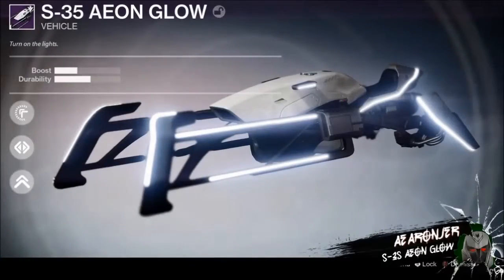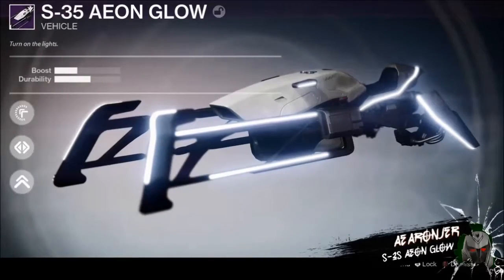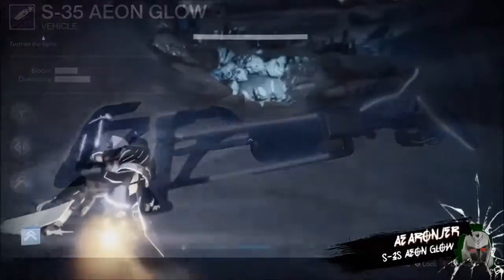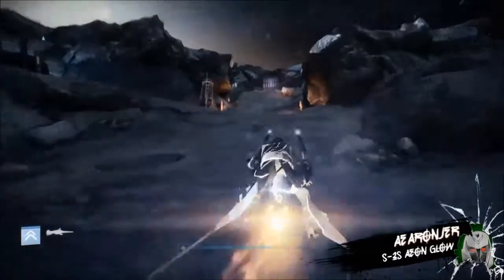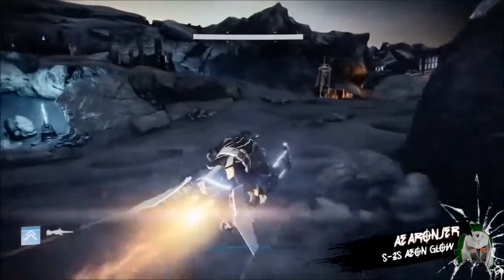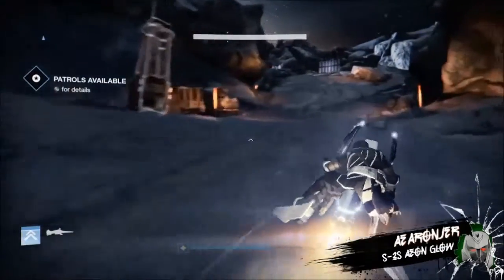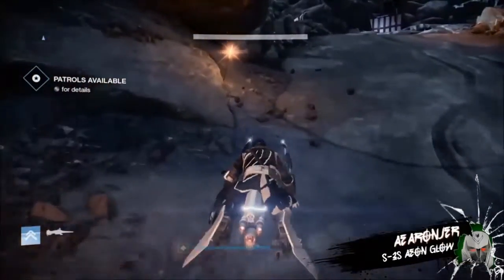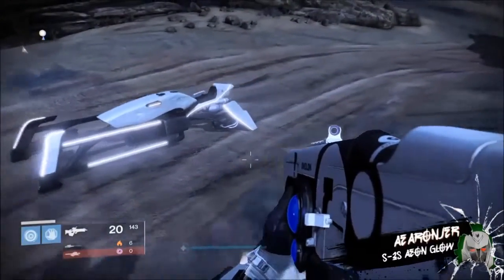S-35 Aeon glow hoverbike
Recently installed Destiny again and received this legendary class hover bike. The new models look sweet with the chroma glow effect and is incredibly close to the star wars speeder bike. Always loved the execution of this vehicle in the game.

Star Wars Battlefront take note! Now if both games had a brilliant single player story, i'd be well chuffed.